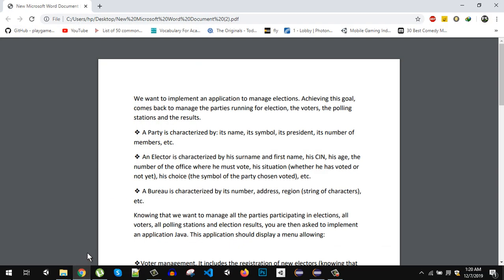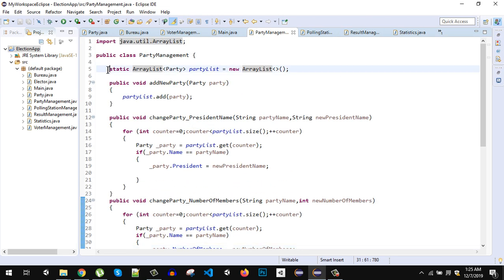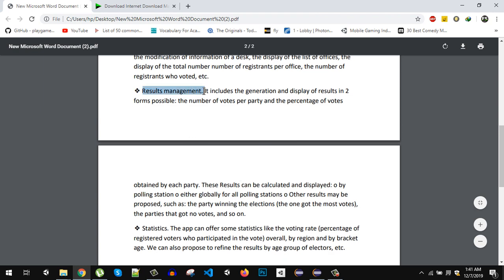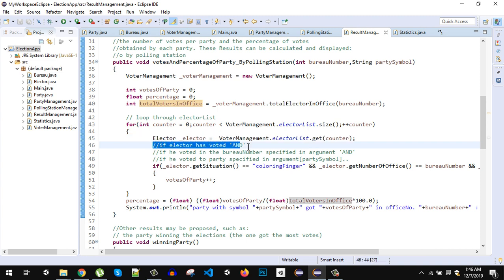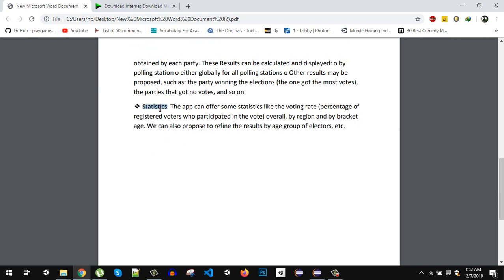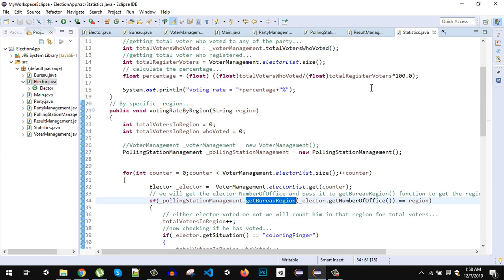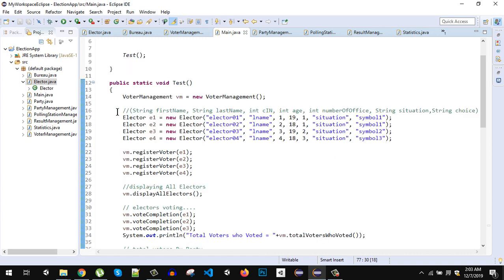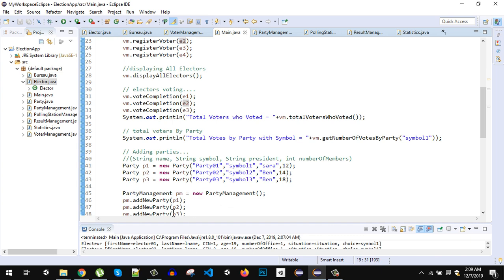Java Eclipse : Election Program For Practice [Free download]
Program specification

We want to implement an application to manage elections. Achieving this goal,
comes back to manage the parties running for election, the voters, the polling
stations and the results.
❖ A Party is characterized by: its name, its symbol, its president, its number of
members, etc.
❖ An Elector is characterized by his surname and first name, his CIN, his age, the
number of the office where he must vote, his situation (whether he has voted or
not yet), his choice (the symbol of the party chosen voted), etc.
❖ A Bureau is characterized by its number, address, region (string of characters),
etc.
Knowing that we want to manage all the parties participating in elections, all
voters, all polling stations and election results, you are then asked to implement
an application Java. This application should display a menu allowing:
❖Voter management. It includes the registration of new electors (knowing that
these must be at least 18 years of age), the display of the list of electors by polling
station given the posting of the Voting Board Number of a given CIN elector, the
completion of the vote (which amounts to grabbing the symbol of the party he
has chosen and coloring his finger (change his situation)), etc.
❖ Party management. It includes adding a new party, changing a particular party
(name of the president, number of members, ...), the display of the list of parties,
the display of a party of given symbol, etc.
❖ The management of polling stations. It includes the addition of a new office,
the modification of information of a desk, the display of the list of offices, the
display of the total number number of registrants per office, the number of
registrants who voted, etc.
❖ Results management. It includes the generation and display of results in 2
forms possible: the number of votes per party and the percentage of votes
obtained by each party. These Results can be calculated and displayed: o by
polling station o either globally for all polling stations o Other results may be
proposed, such as: the party winning the elections (the one got the most votes),
the parties that got no votes, and so on.
❖ Statistics. The app can offer some statistics like the voting rate (percentage of
registered voters who participated in the vote) overall, by region and by bracket
age. We can also propose to refine the results by age group of electors, etc.